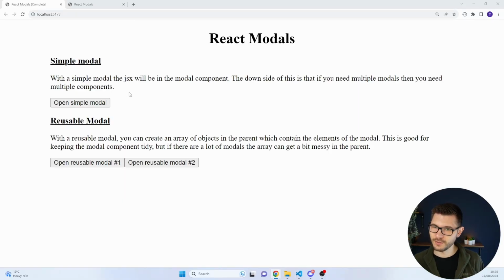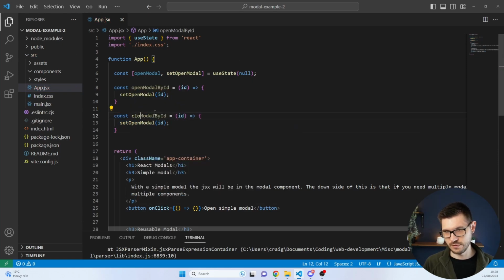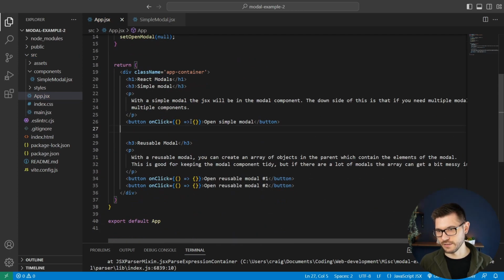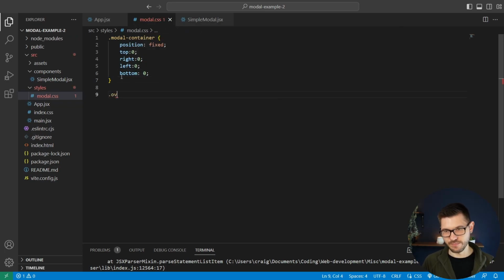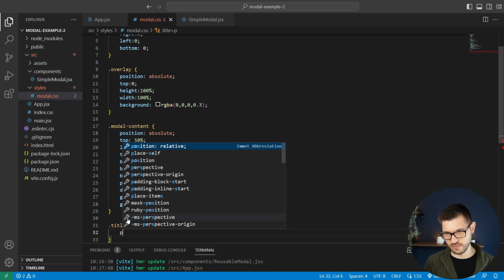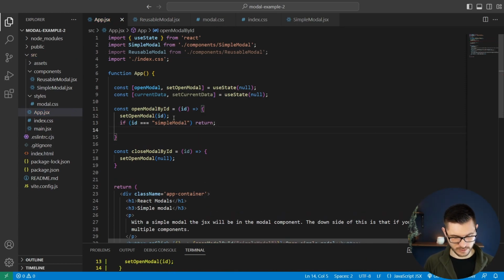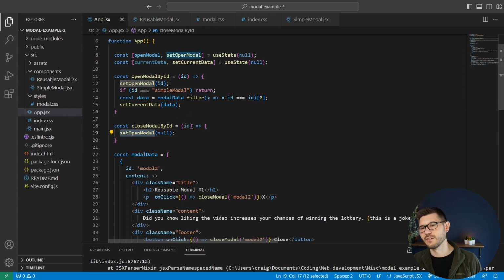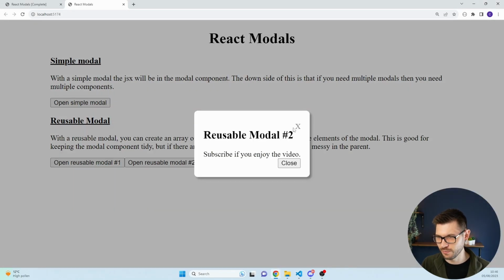Create a modal using React!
This video covers how to create your own modal using React.
First way is to create a new component per modal, and the second is to use an array of objects and pass this through to a template modal component.

0:00 - Intro
0:52 - Examples
2:15 - Building example 1
6:48 - CSS
10:50 - Building example 2
16:39 - Outro